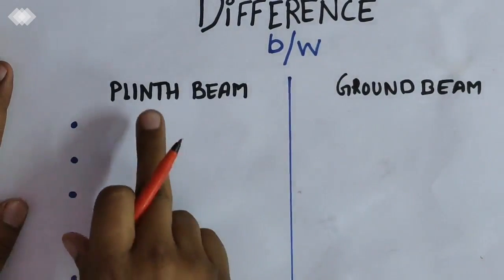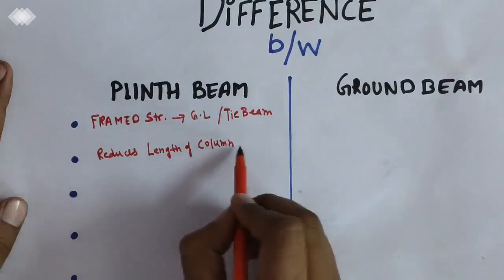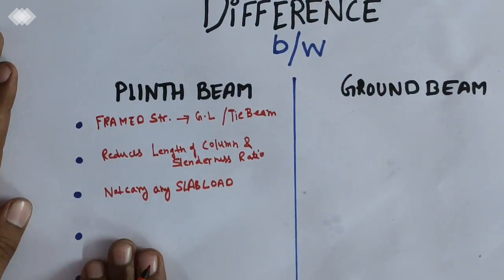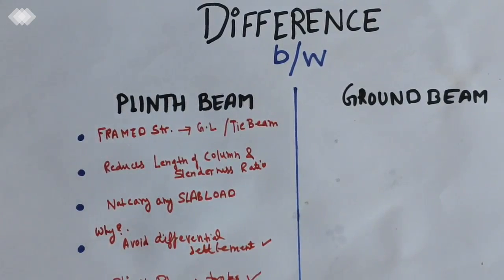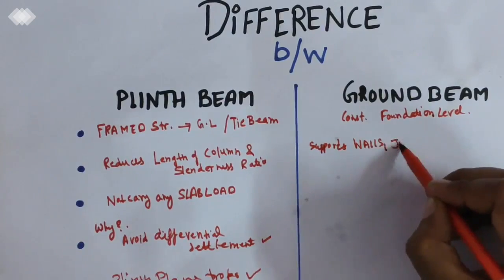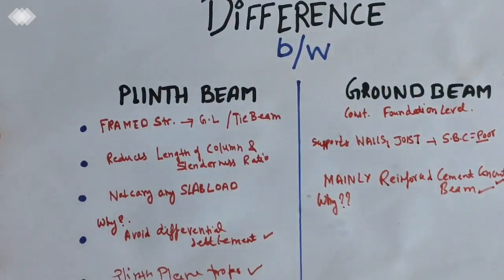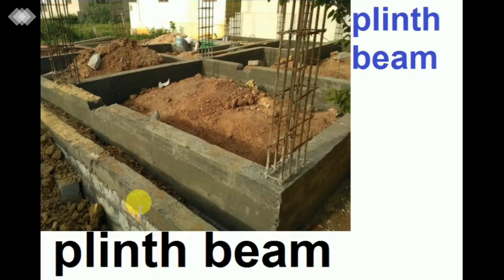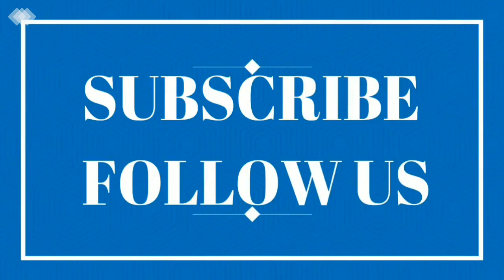Difference between a ground beam & a plinth beam?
What is the difference between a ground beam & a plinth beam?